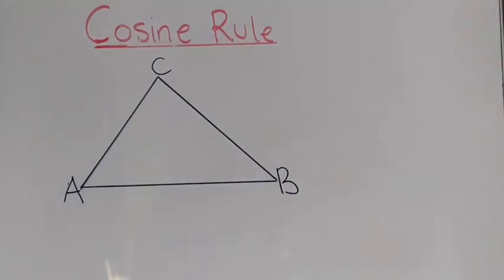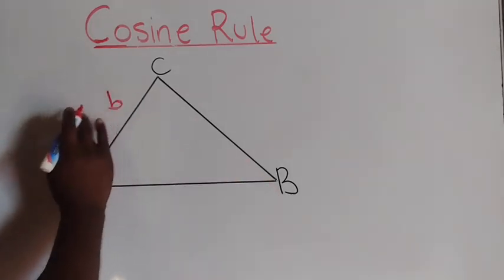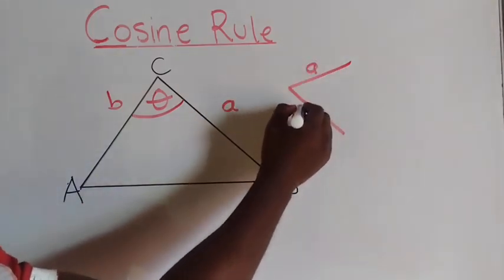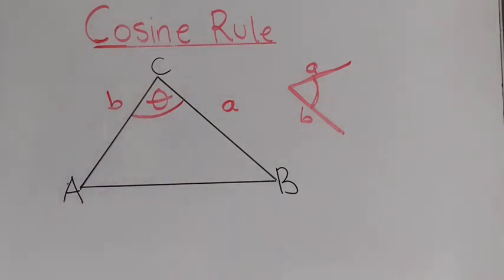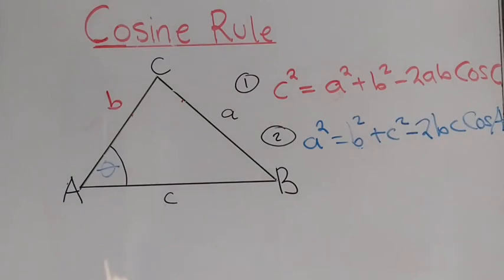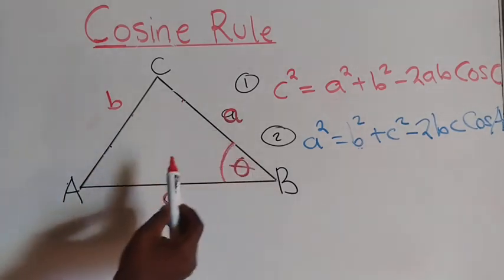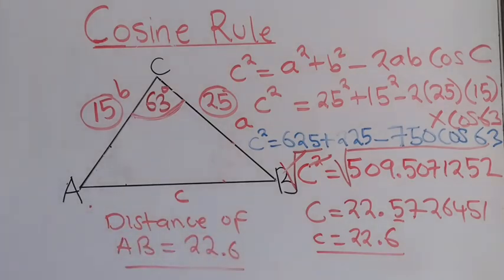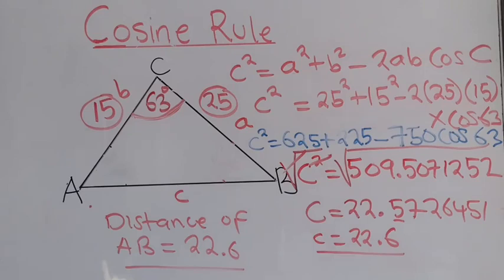TRIGONOMETRY : COSINE RULE PART 2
How to find a side when given two sides and an angle using cosine rule